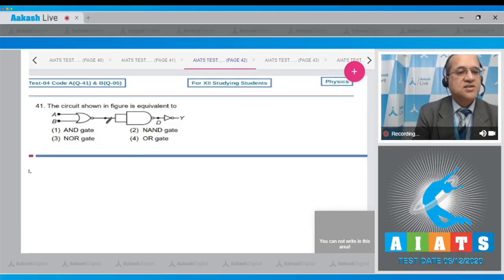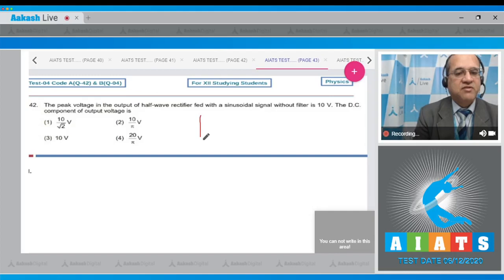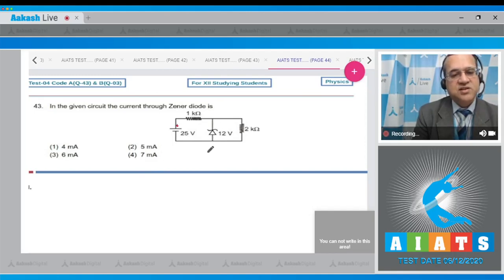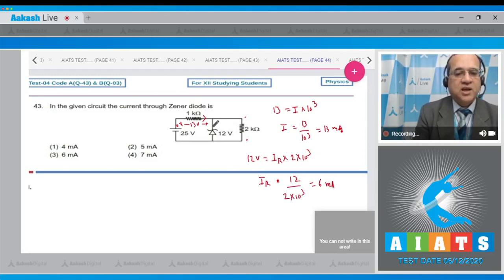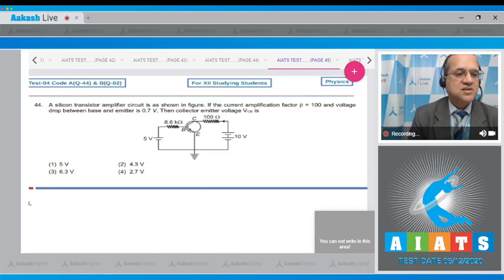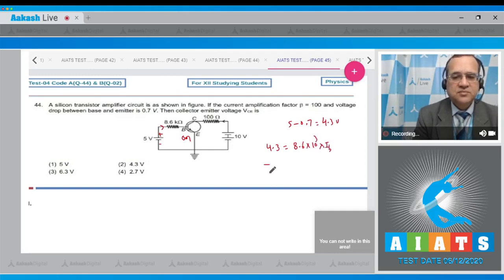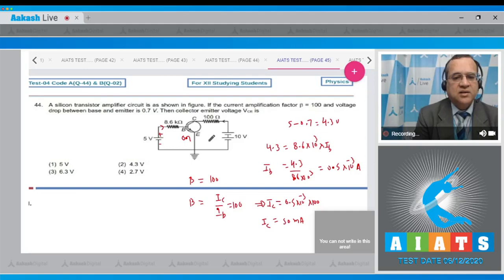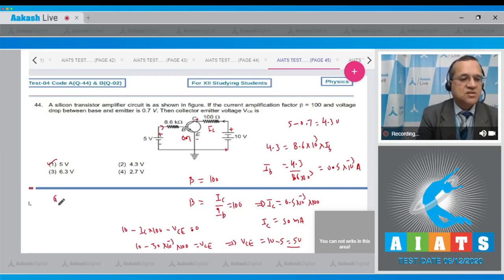AIATS TEST 4 Code A B For XII Studying Students PHYSICS MEDICAL 2020 Q 41 to 45